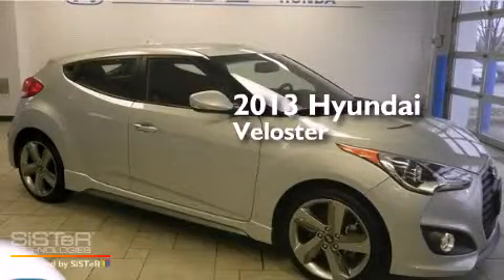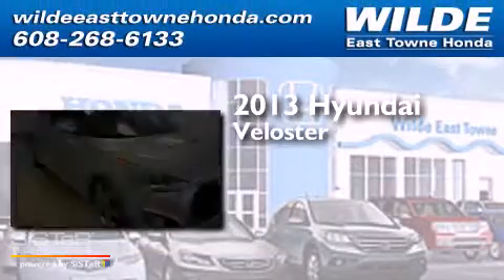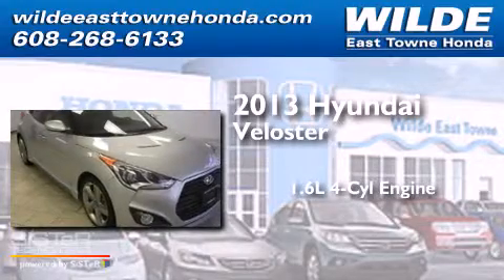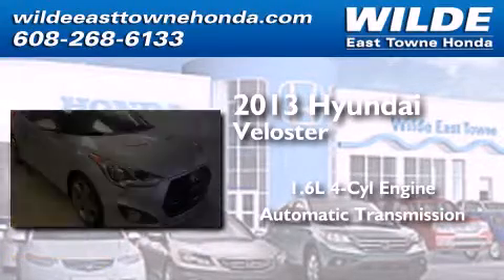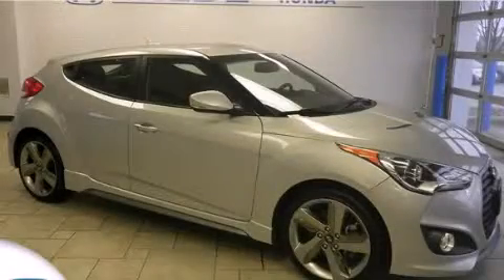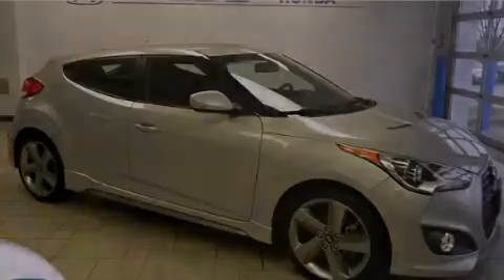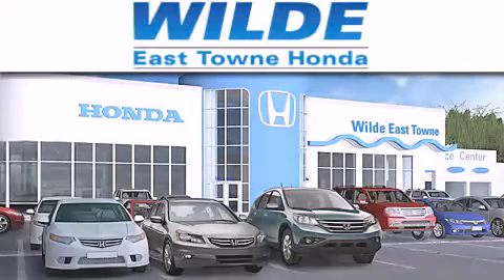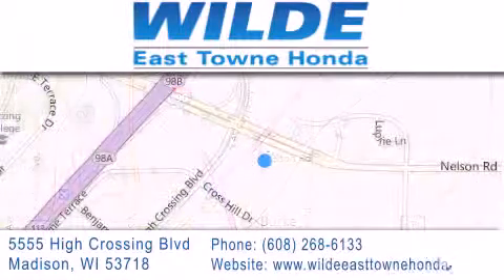Used 2013 Hyundai Veloster Fitchburg WI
We have been honored to serve the Madison WI area , we promise that your experience at our dealership will exceed your expectations ! Year : 2013 Make : Hyundai Model : Veloster Engine : 1.6L 4 cyls Trans . : 6-Speed Auto w/SHIFTRONIC (A6MF2) Exterior : Silver Miles : 11,640 Stock : 14232A Wilde East Towne Honda 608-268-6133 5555 High Crossing Blvd.